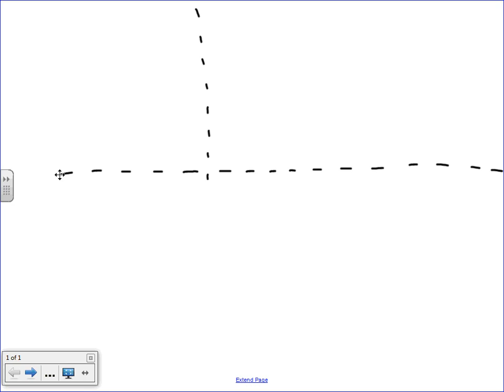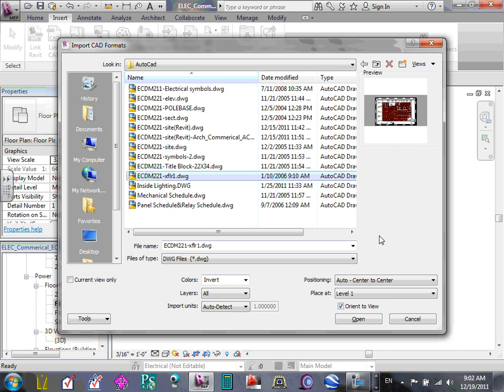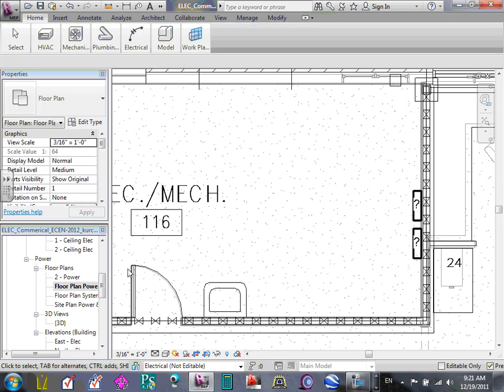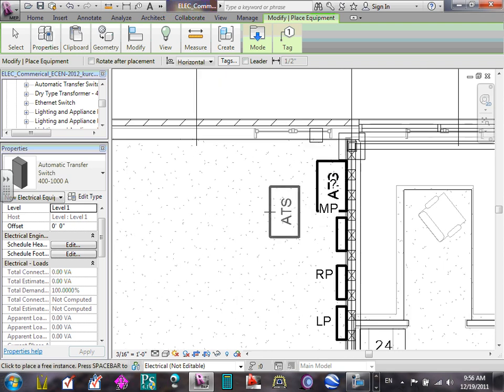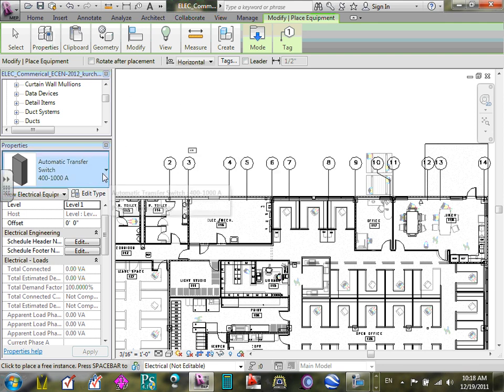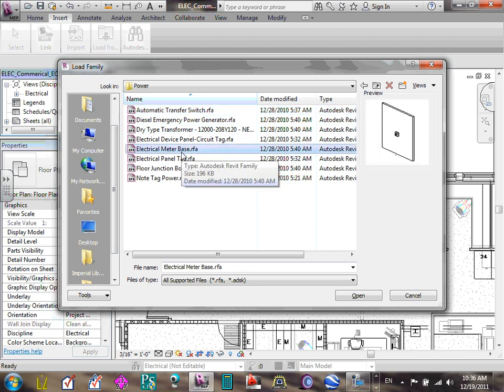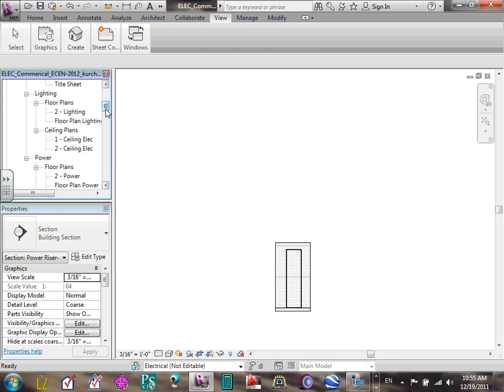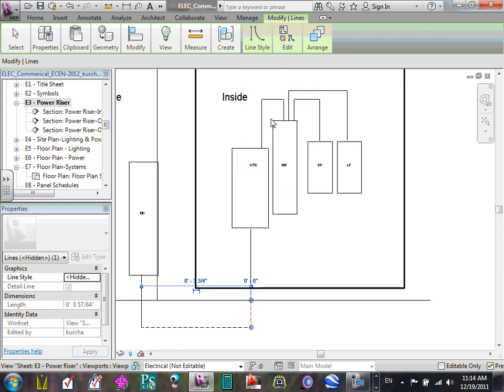Revit MEP2012-Q#5-Commercial Project Power Riser-12-19-11.wmv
Commercial Project Power Riser using Revit MEP2012